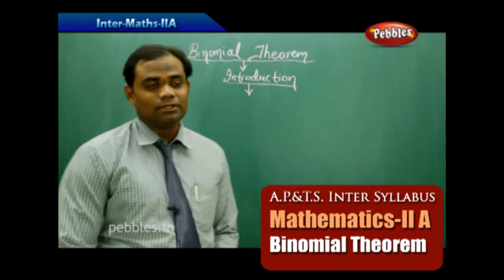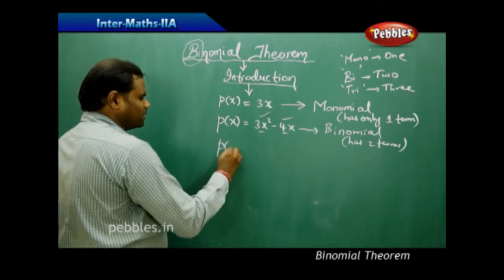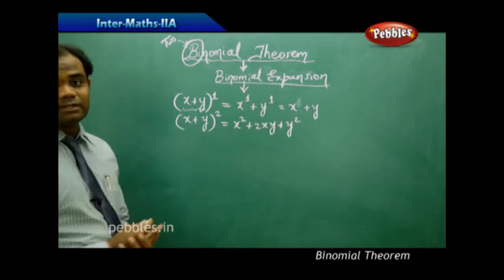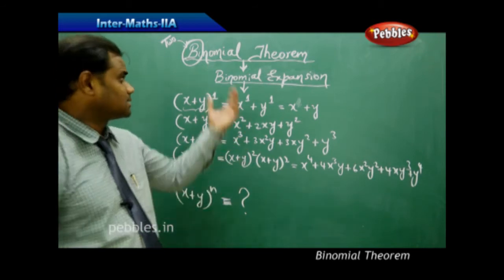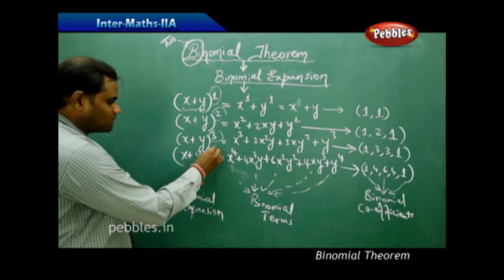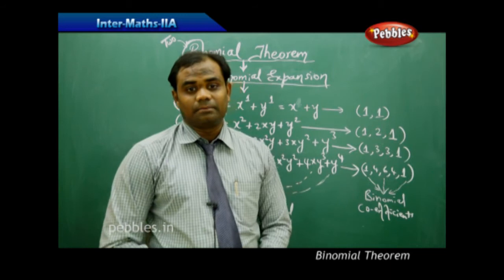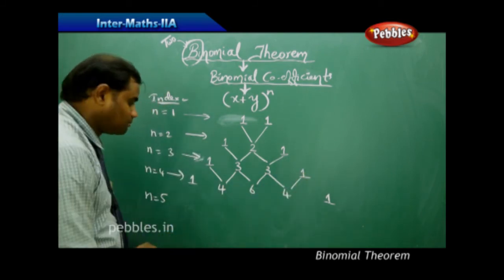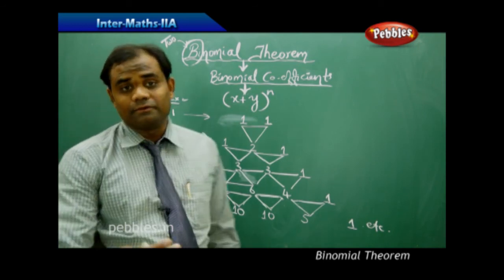AP & TS Syllabus | Intermediate II Year-Maths-IIA | Binomial Theorem | Live Video